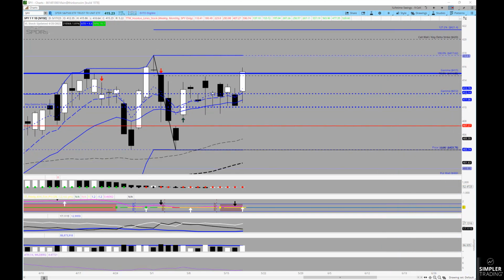Voodoo & Fibonacci: 3 Current Games | Simpler Trading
I've covered these 3 concepts in previous videos, but they're as relevant as ever and a good spot to start tonight's review.